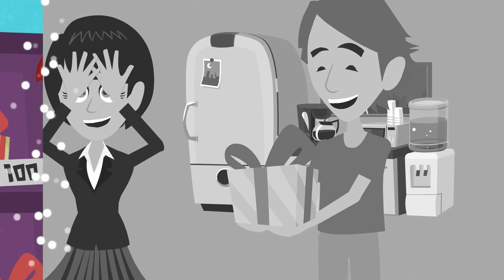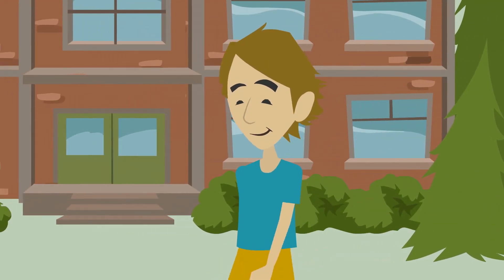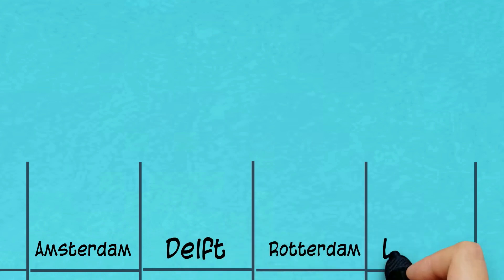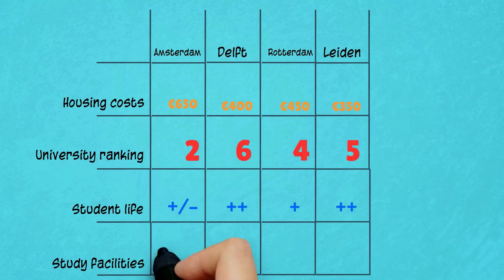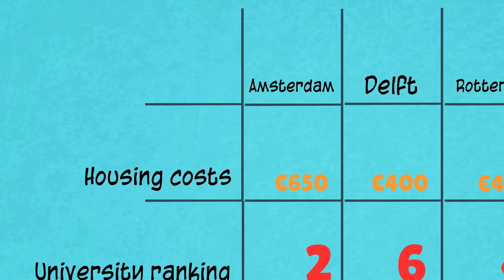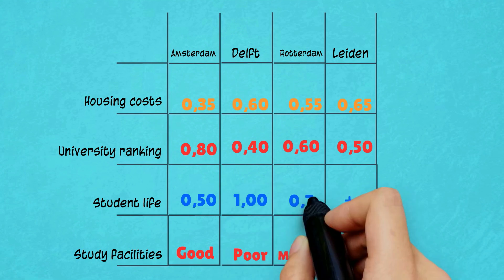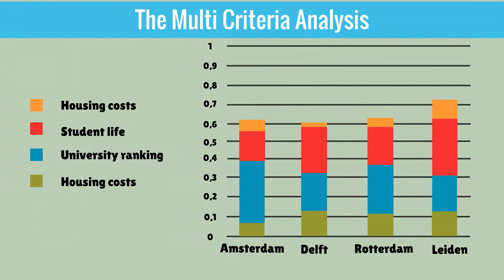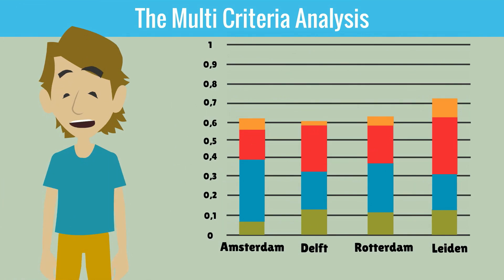Multi Criteria Analysis HD